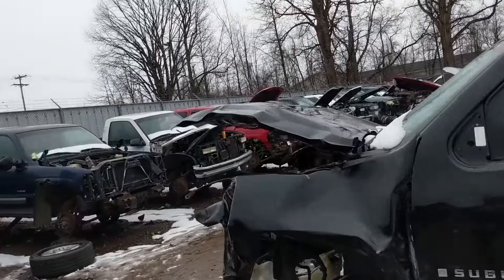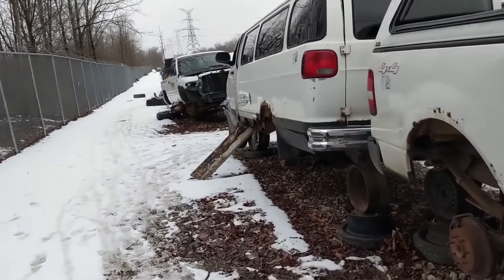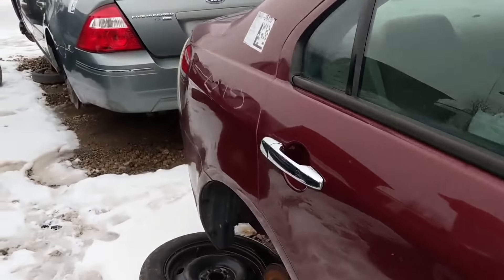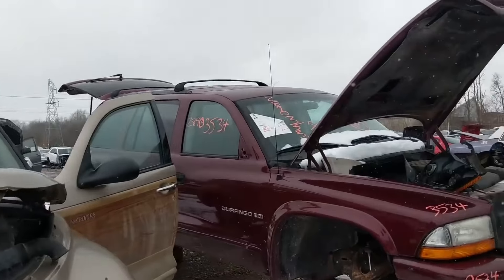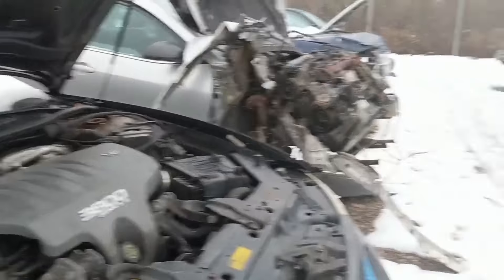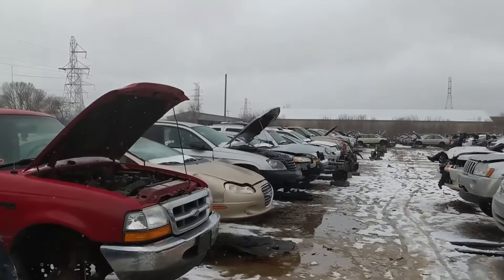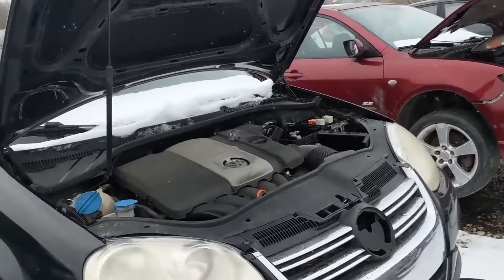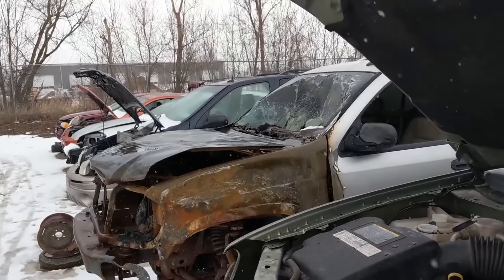Enormous junkyard walkthrough! Rare diesel spotted?? Junkyard mysteries!